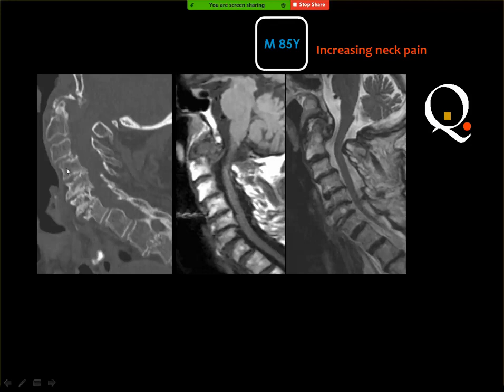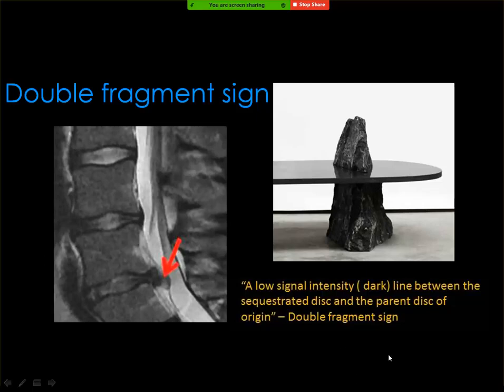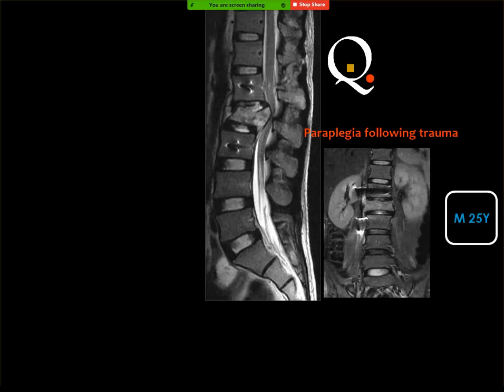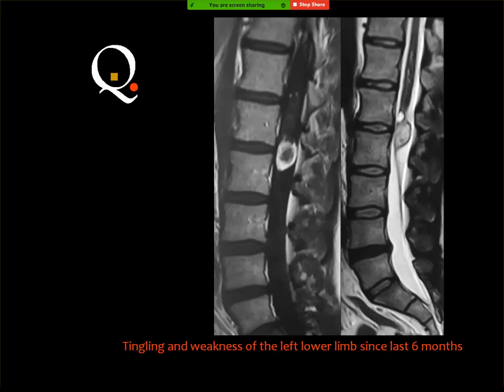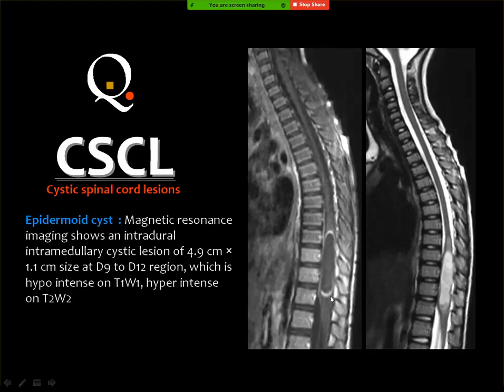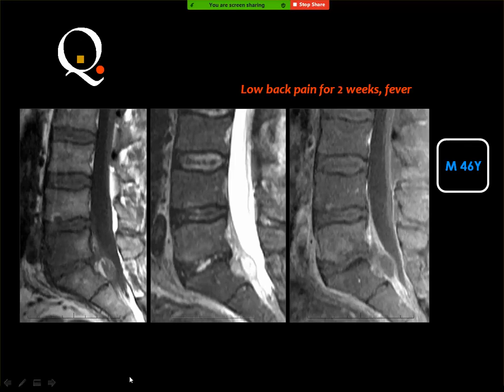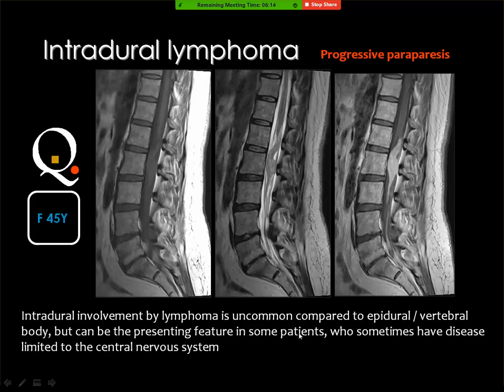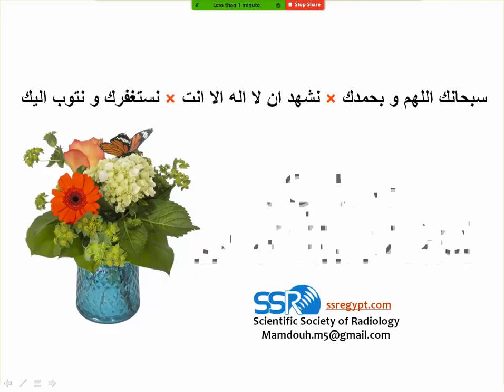Spine imaging quiz cases 2b Prof Mamdouh Mahfouz HD